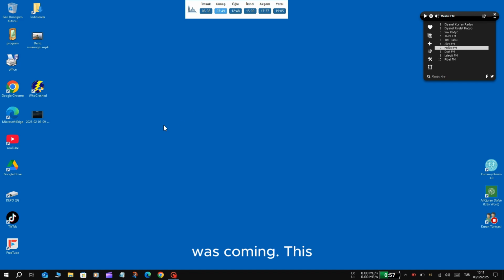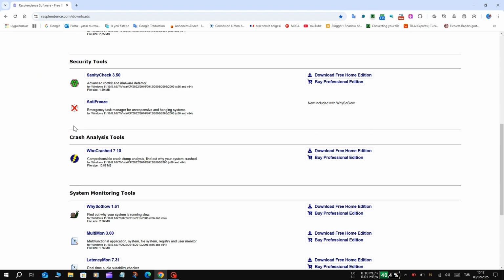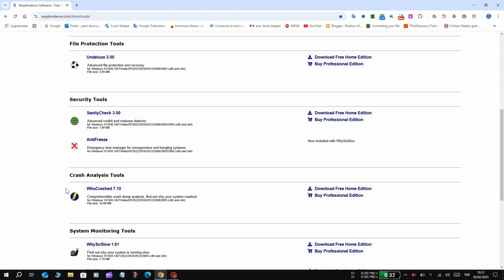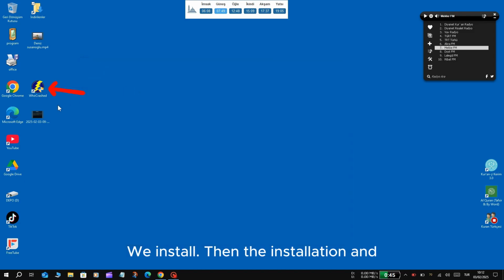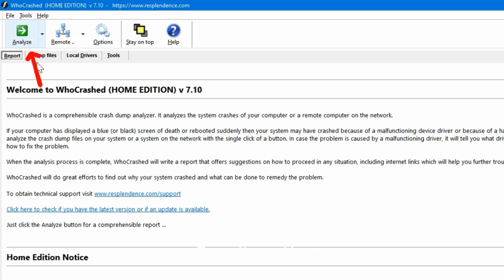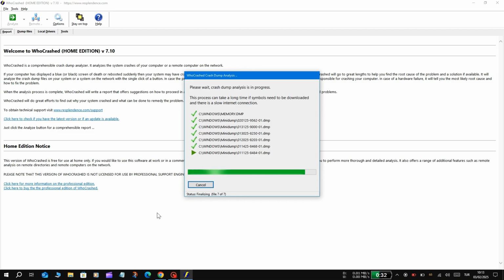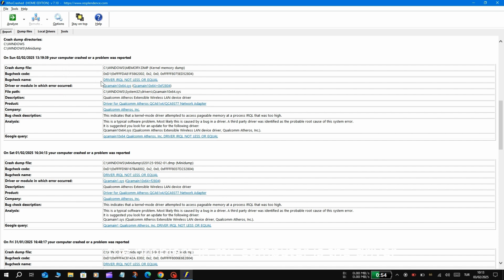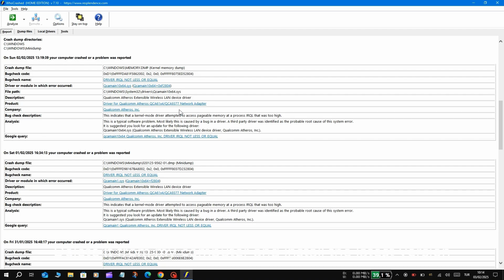How to Fix Blue Screen Error in Windows11/10 All error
Blue Screen Error: What Leads To It?
Yes, well need the solution first, but it is important for you to understand the reasons that leads to this issue. Knowing the reasons can help you prevent BSOD issue. Some of the primary reasons are:

Hardware Issues:
Primary reason that can lead to BSOD has to be a faulty hardware. This means that you might face blue screen errors if there are any issues in terms to RAM, hard drives, or even graphics cards.

Driver Conflicts:
Another major attribute that leads to this blue screen issues that system’s driver is completely outdated. If the driver is outdated or not compatible then it can certainly lead to BSOD issue.

Software Conflicts
Another major reason that leads to BSOD issue has to be newly installed software. Not only this, if you have installed any new updates or applications, then it can cost you BSOD issue by damaging the operating system.

It has been seen that many are complaining about BSOD issue if they have downloaded different kinds of critical system files that is  corrupted.

So, these are the reasons that basically leads to BSOD issue. Now, if you are facing the same, then we are moving towards the primary section of the post where we discuss the steps to get this resolved. Read on.

How to Fix Blue Screen Errors: Step-by-Step Guide

windows fix blue screen, windows blue screen error fix, windows 11 fix blue screen,

 windows 10 fix blue screen, fix windows blue screen of death, windows 8.1 blue screen fix, windows spinning blue circle fix, windows 7 blue screen fix